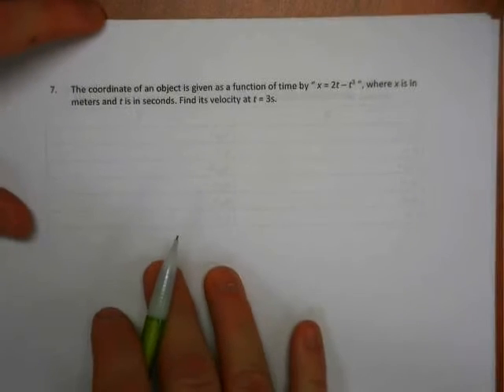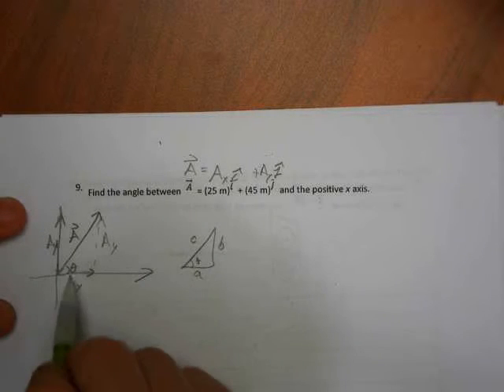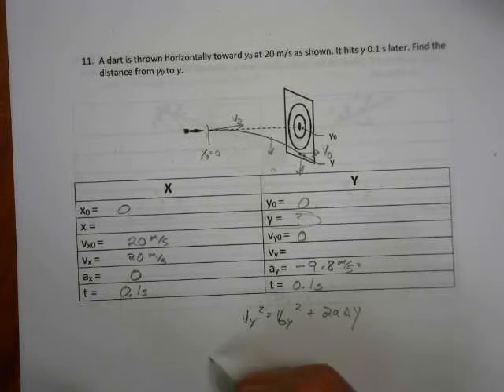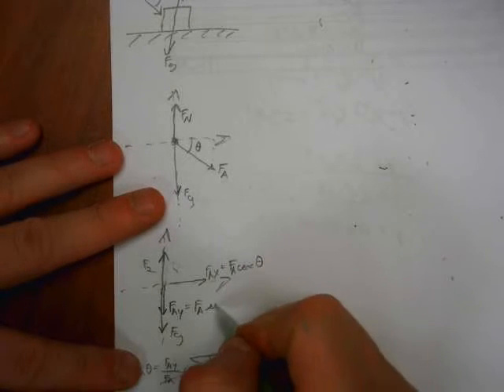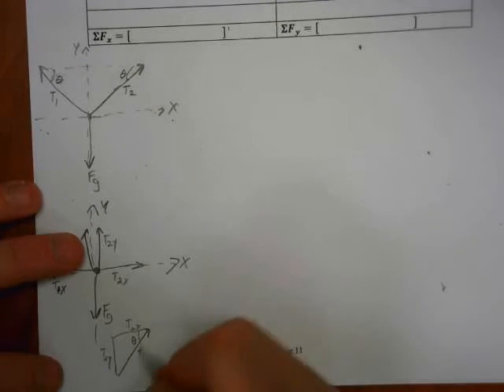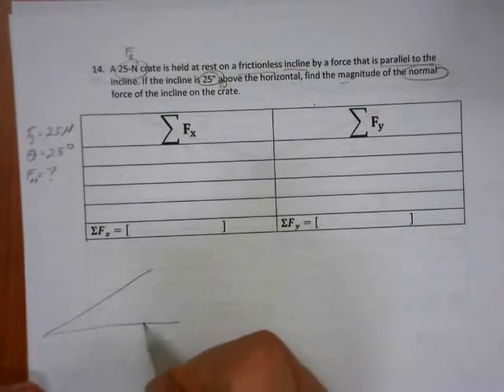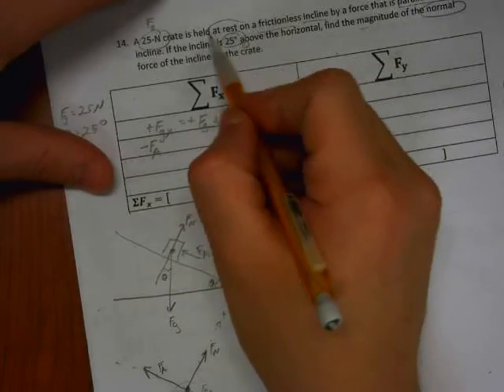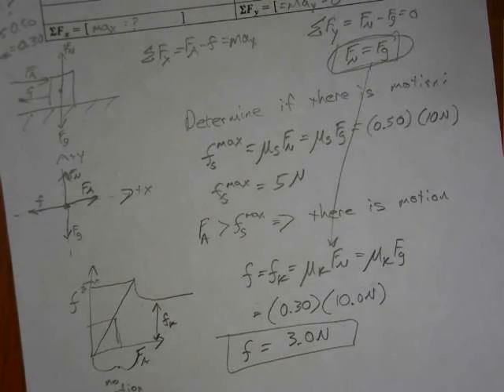Unit 1 Practice Test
PHYS1401

Ryan M. Rich